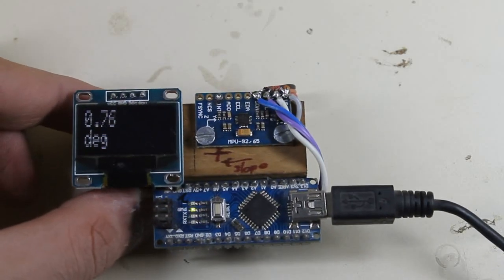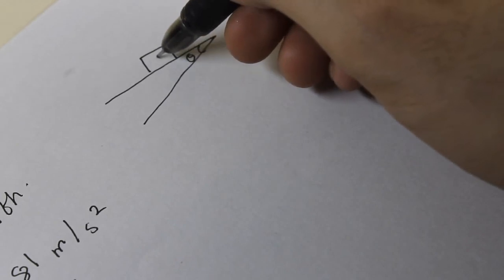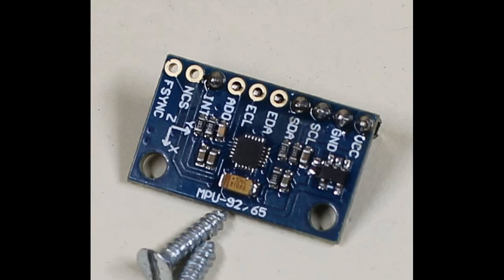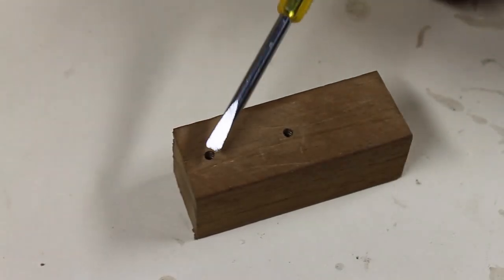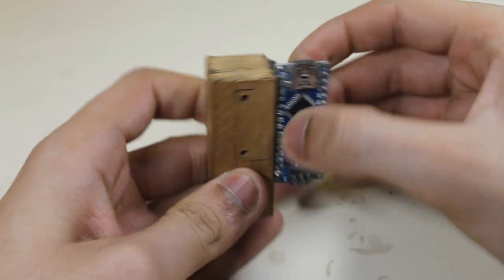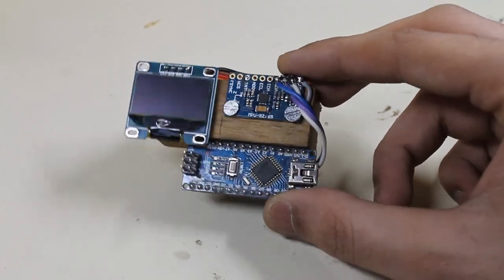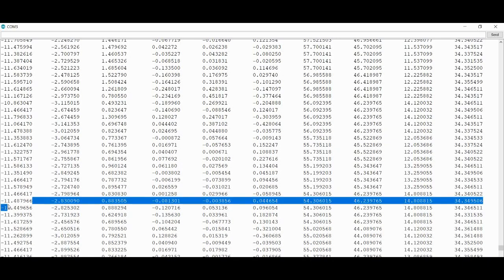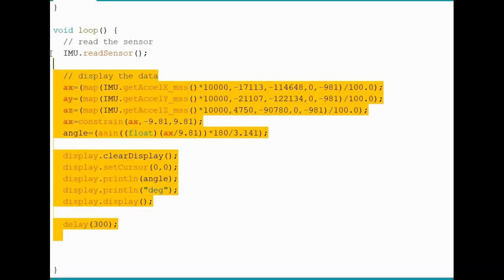DIY Digital Inclinometer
In this short video I present you how I made this cute digital Inclinometer.
For more serious content on project check out the instructables for this project.